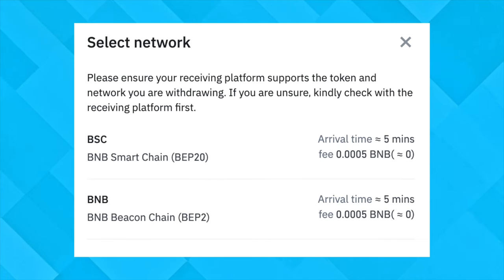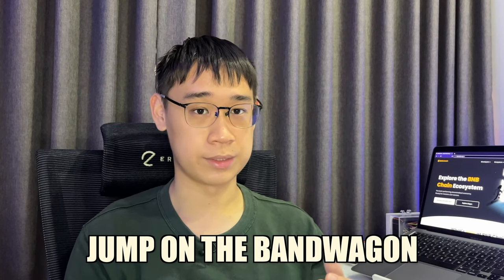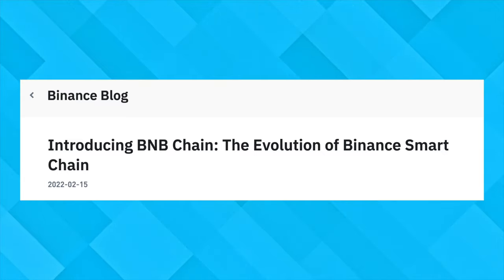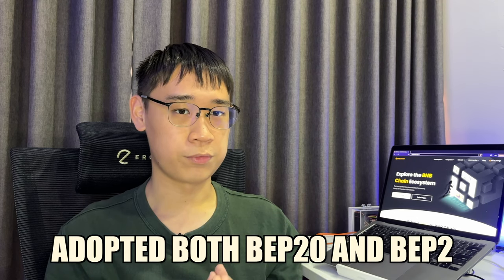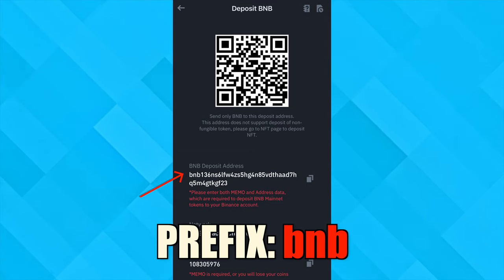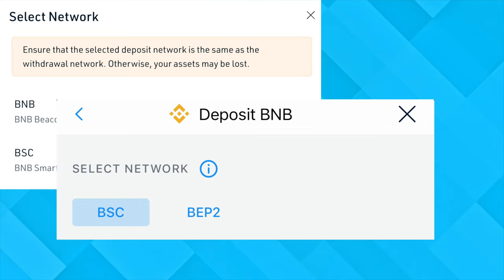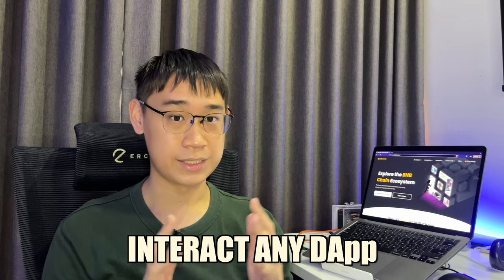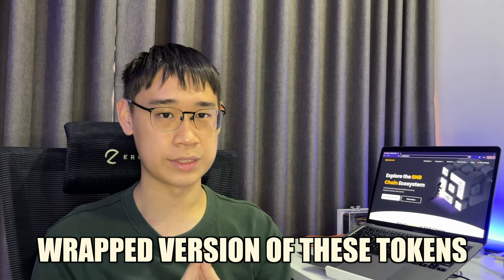7 KEY Differences Between The BNB Smart Chain And Beacon Chain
This in-depth comparison will determine how the BNB Smart Chain (BEP20) differs from the Beacon Chain (BEP2), and which one you should use to withdraw from Binance.